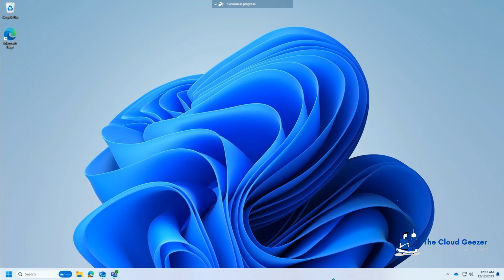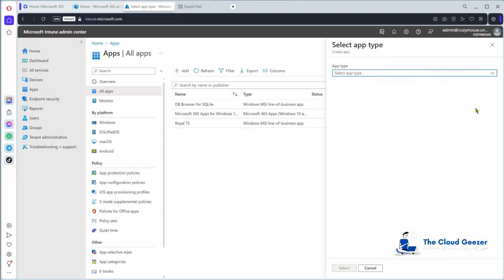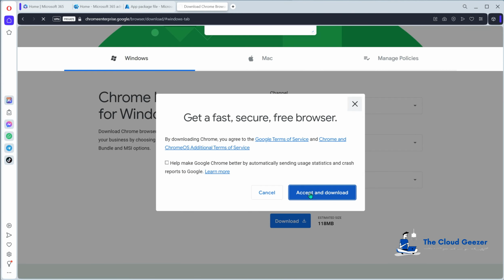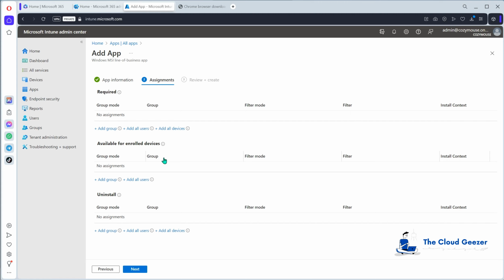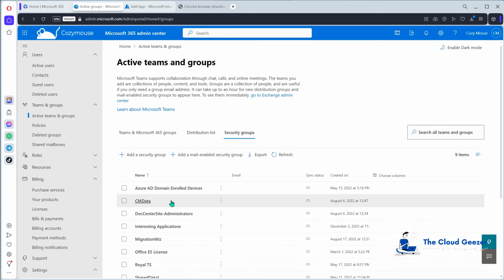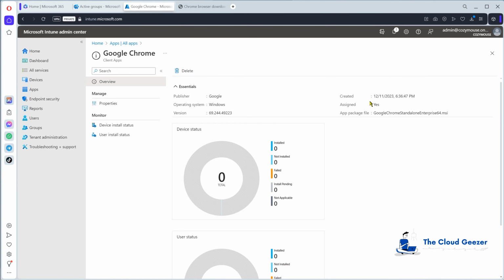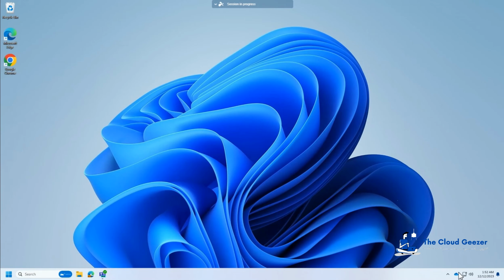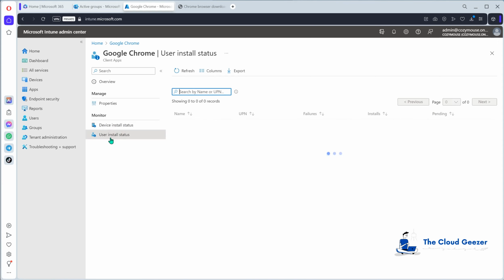Push Applications to Devices with InTune in Microsoft 365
In this video I show you how to push applications to devices using InTune inside Microsoft 365.

I take an application, in this demo it is Google Chrome, and create an App inside InTune. After which I show you how to get that application pushed to all the devices that a particular user has.

This is an end-to-end real world demonstration on a real PC and a real Microsoft 365 Tenant.

A bit of Information though: What is InTune?

Intune is a cloud-based service that helps you manage and secure your company’s devices, apps, and data. With Intune, you can enroll your devices, access corporate resources, and install apps from the Company Portal. Intune also simplifies app management with a built-in app experience, including app deployment, updates, and removal. Intune integrates with other Microsoft services and apps, such as Microsoft 365, Azure Active Directory, and Microsoft Endpoint Manage

Intune supports Android, iOS/iPadOS, Linux Ubuntu Desktop, macOS, and Windows client devices